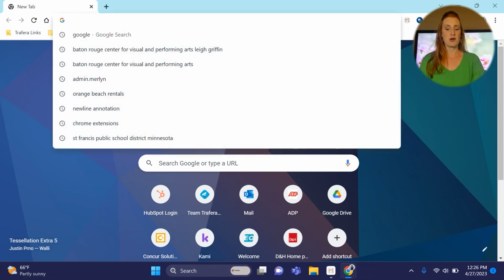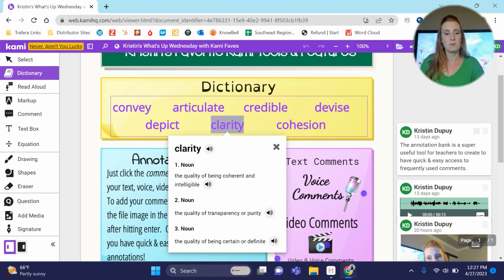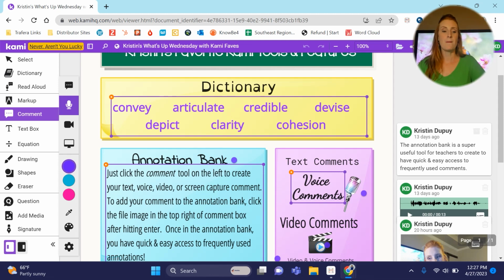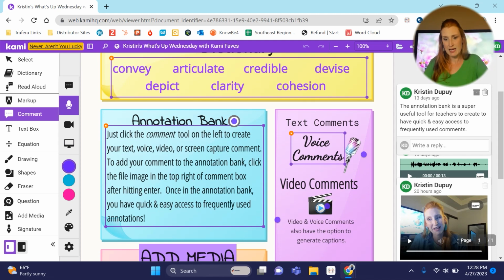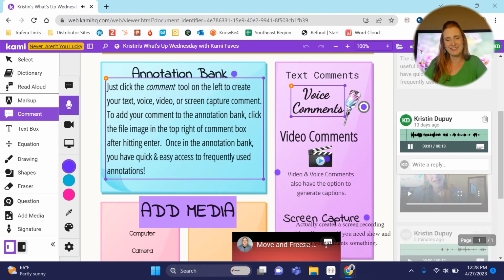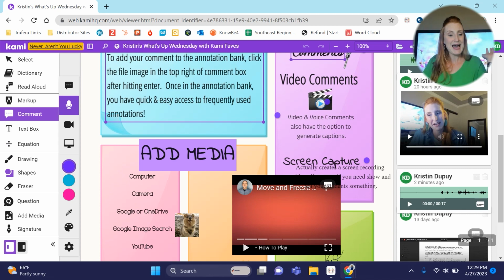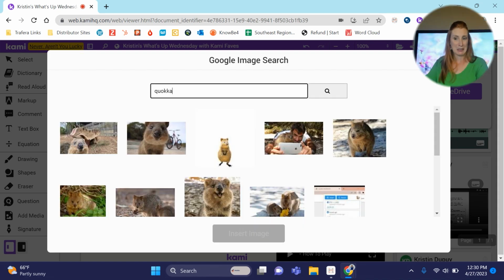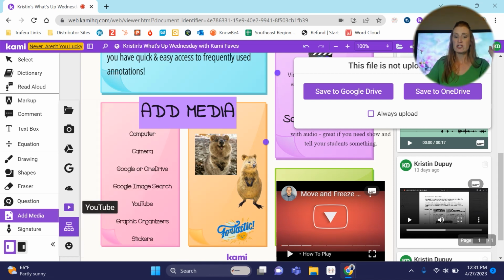Kami Tricks You Need To Try! - What's Up Wednesday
Check out some of Kristin's favorite functions and tricks in Kami!

(Trafera PD offers fun and actionable on-site and on-demand professional development to schools looking to grow their skills teaching with tech!